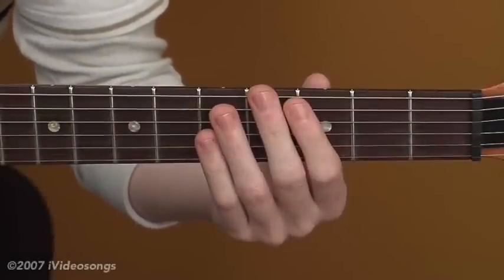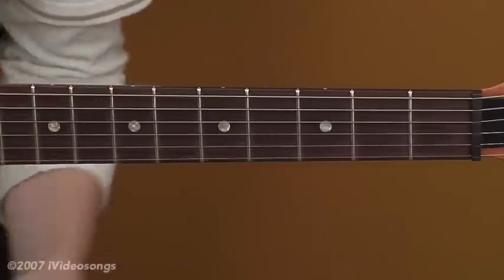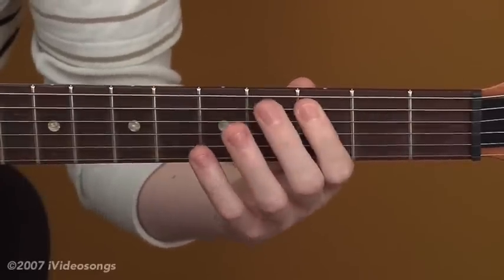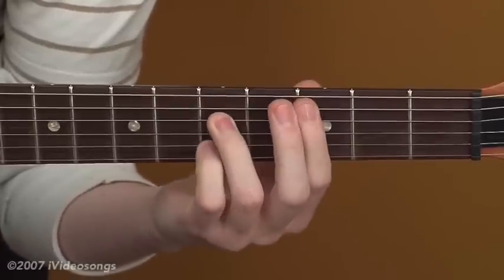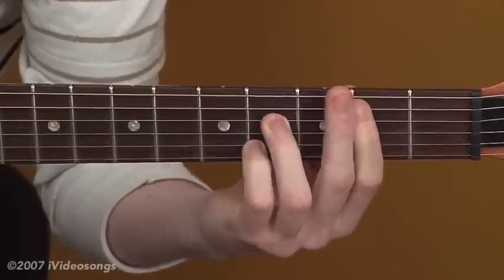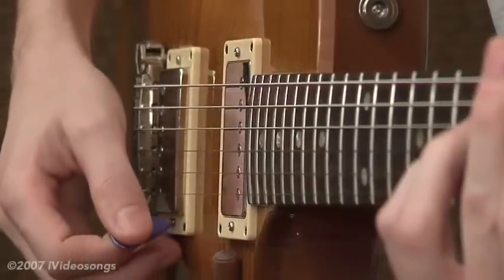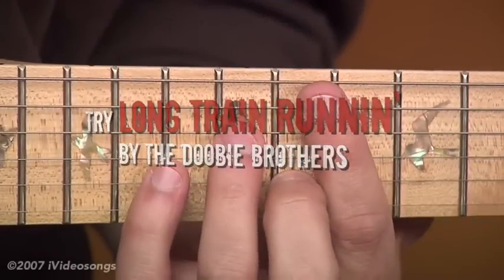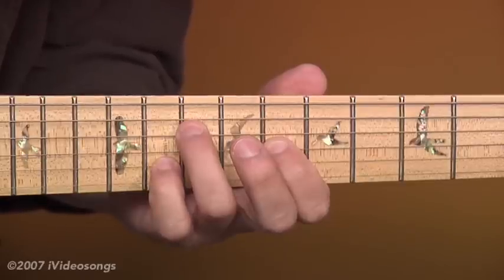7th And Sus Chords Part 1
In this set of tutorials, instructor Danny Grady demonstrates 7th chords formed by placing the root notes on the 5th string. In addition, he outlines how to create suspensions within those chord voicings. Using more advanced left and right hand technique, these tutorials are ideal for intermediate-level players.  Videos here are in parts - for free downloads of the full, uncut, high quality videos, go